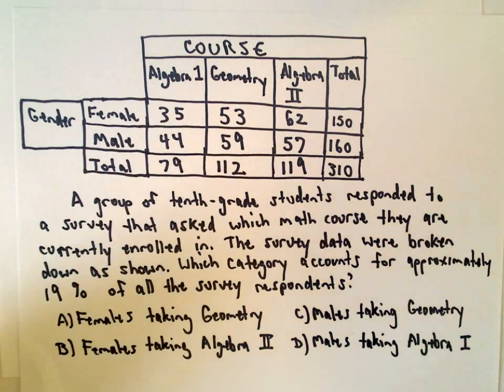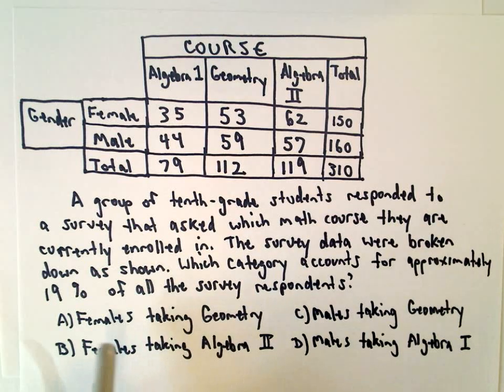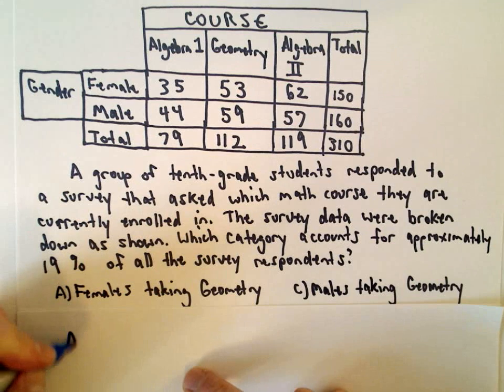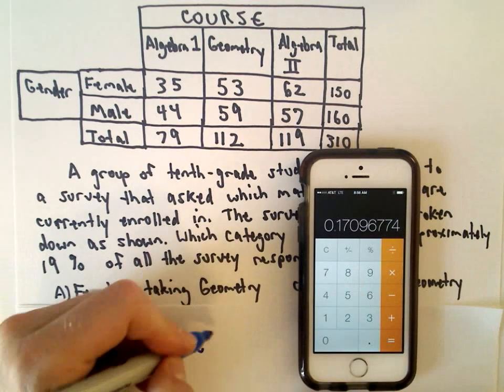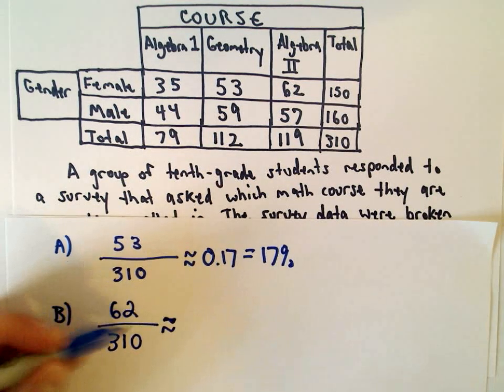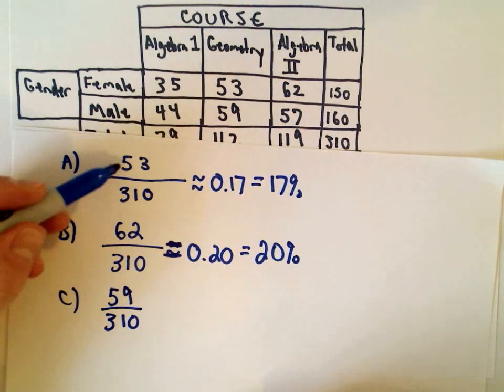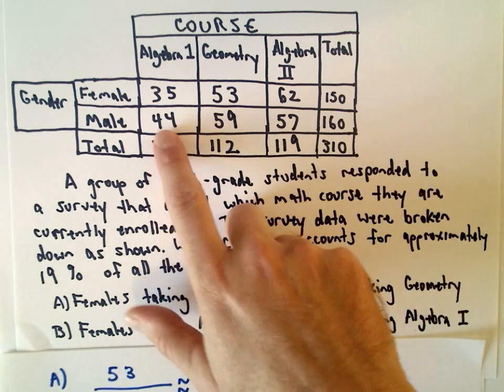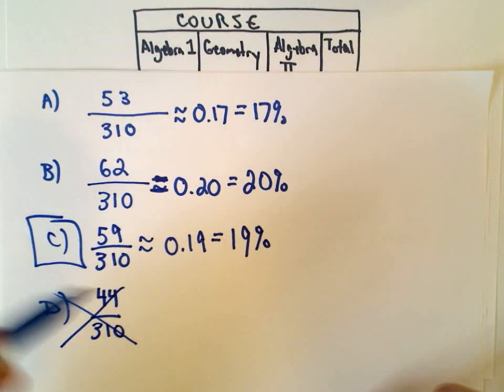SAT Math - Question 13, Section 2, 2016 Edition and Beyond